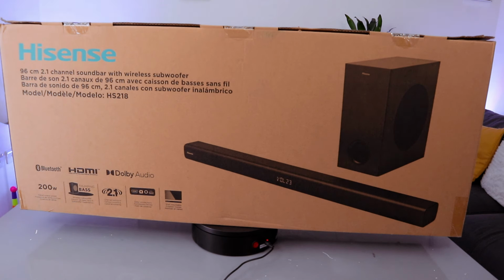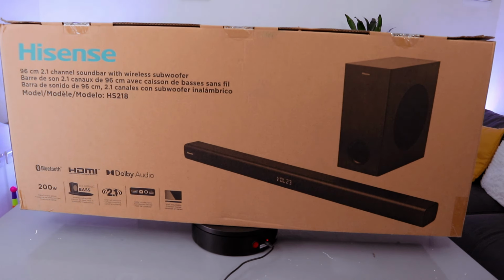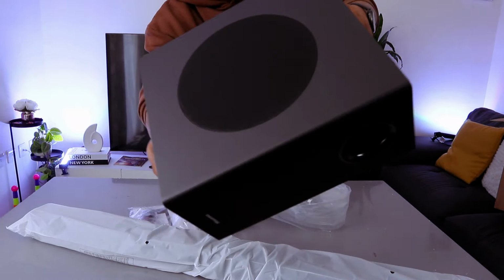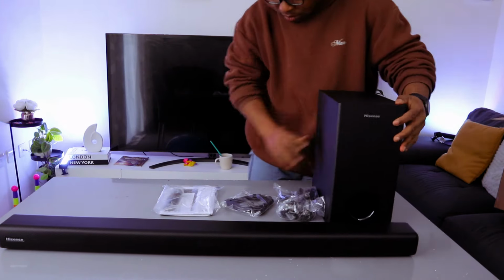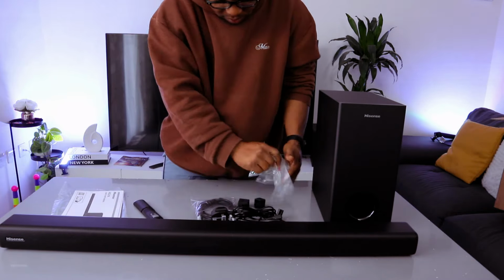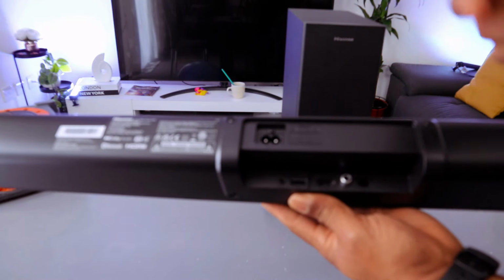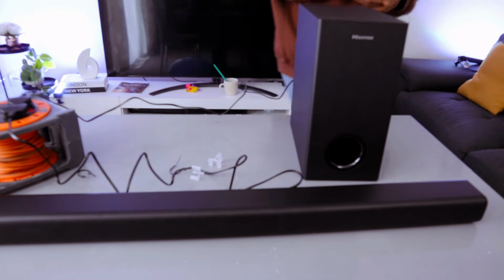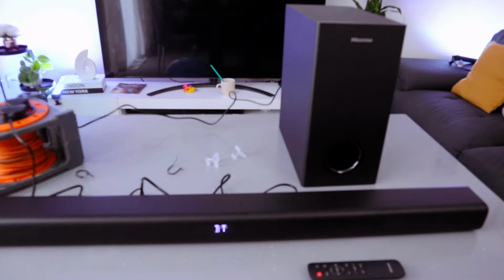HISENSE HS218 Review Best Budget for Immersive Movie Nights, Dolby Dolby Digital 2.1 Ch Soundbar!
This video is HISENSE HS218 Review Best Budget for Immersive Movie Nights, Dolby Dolby Digital  2.1 Ch Soundbar!
The Hisense HS218 soundbar is a 2.1-channel system that comes with a wireless subwoofer. With a power output of 200 watts and support for Dolby Audio technology, it delivers impressive sound quality. Its slim design allows it to easily fit under most TVs without obstructing the view. The wireless subwoofer is compact and versatile, making it easy to place anywhere in the room. In addition to these features, the soundbar offers multiple connectivity options such as HDMI ARC, Bluetooth, Optical, AUX, and USB. For those in search of an affordable soundbar that enhances TV audio, the Hisense HS218 is a great choice. To learn more about this soundbar, you can watch full review of this video. Hisense HS 218 (Amazon)

https:// geni.us/ALBCSs

https:// geni.us/pYlJGQd